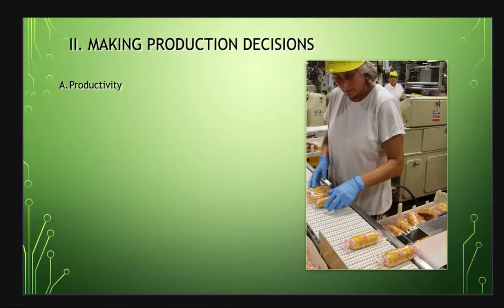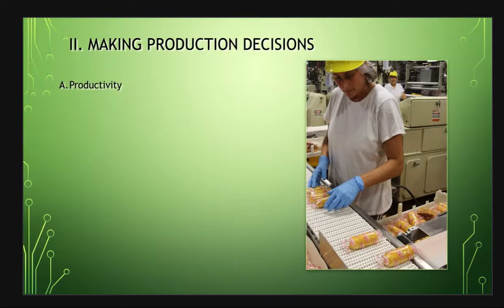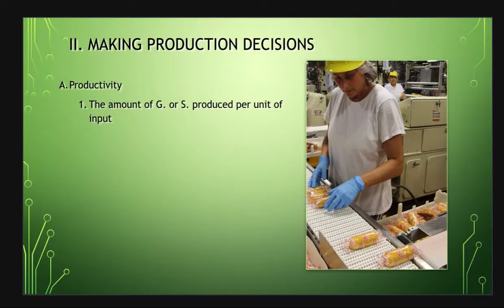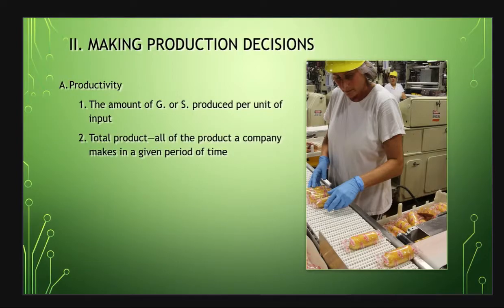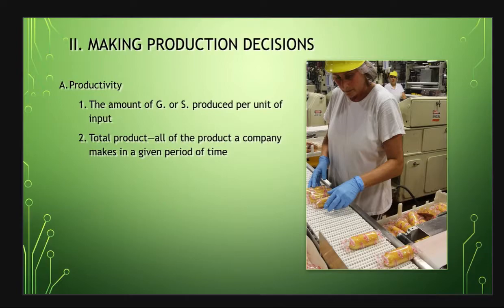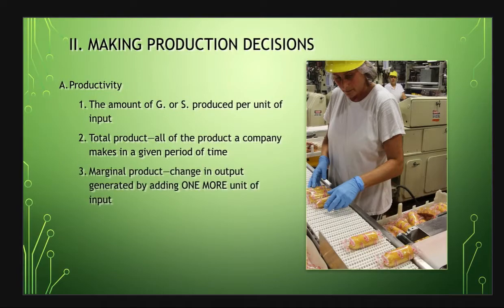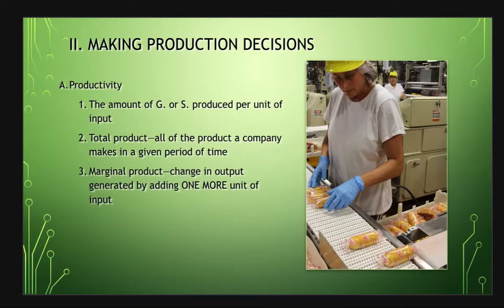Econ Ch 4 Supply II